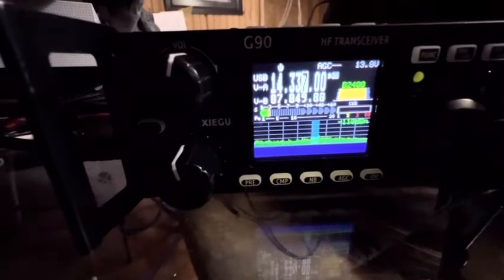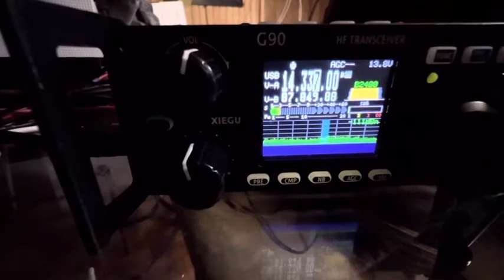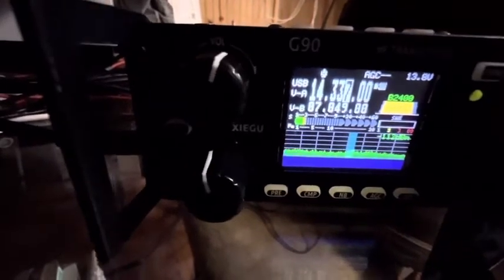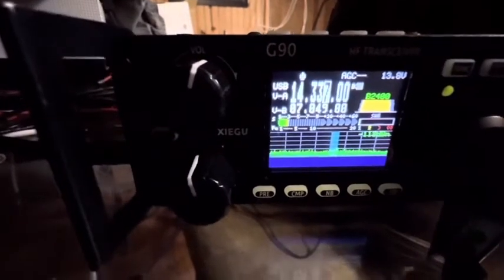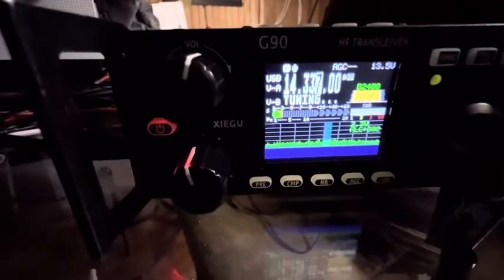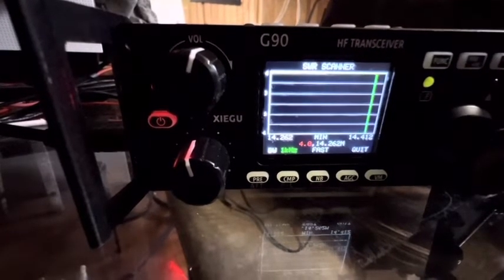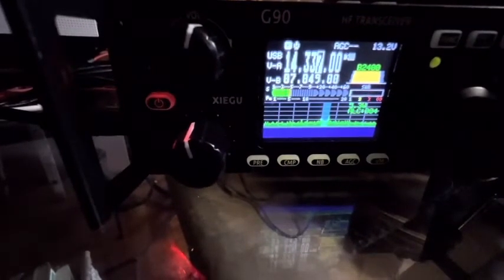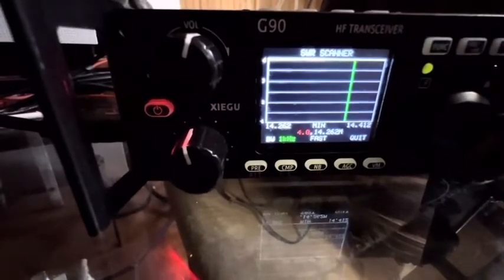Xiegu G90 Antenna Tuner